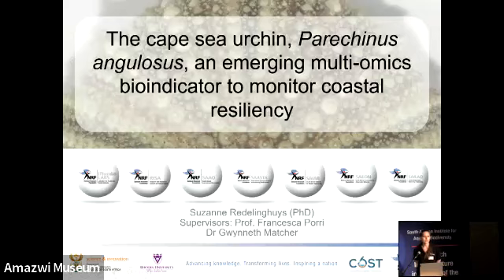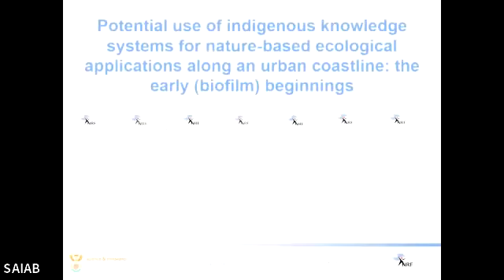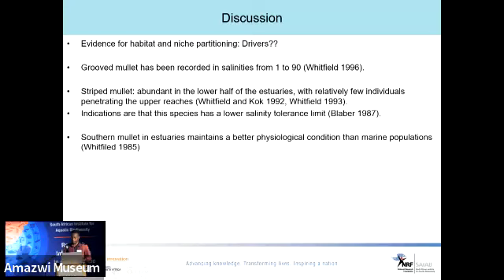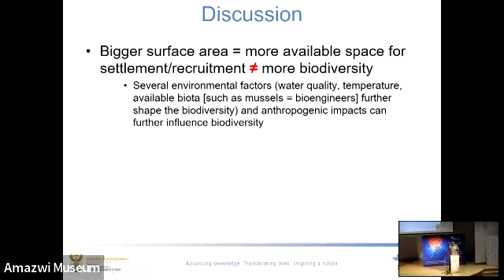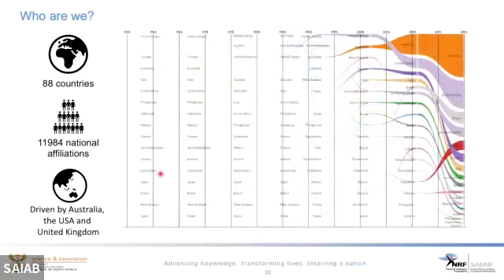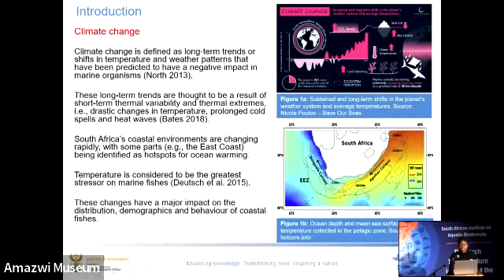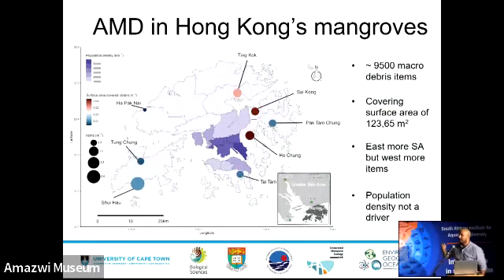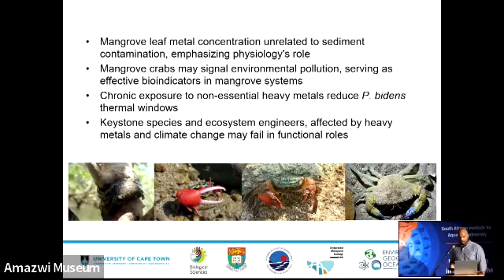SAIAB Student Symposium 2023 - Afternoon session